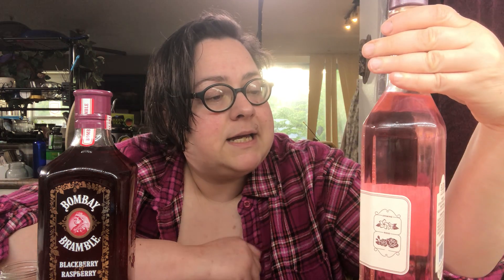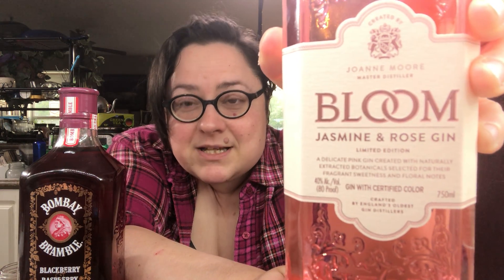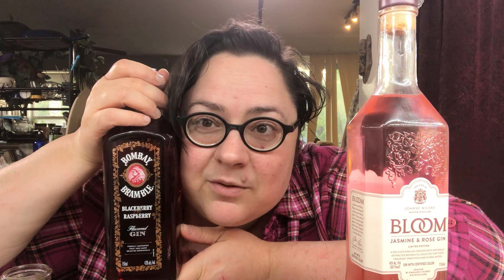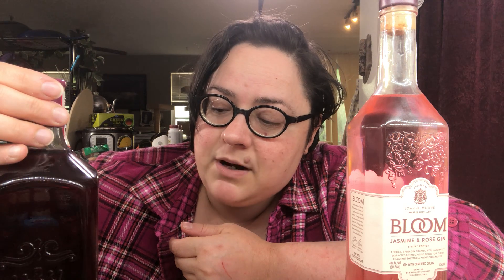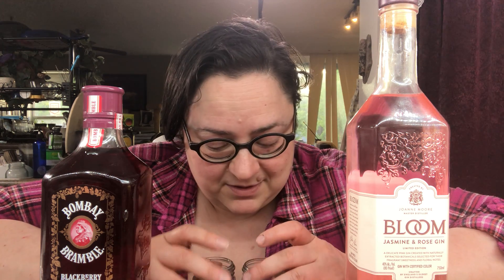Side Dish: Fancy Booze edition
Hey, fellow vegetable nerds! I made this video for some facebook friends and then got to feeling bad that I hadn't put out a video this week. I don't like missing videos but things continue to be a bit hectic here and I'm still adjusting to my new job and schedule and doing my best to manage my stress and mental health so I'm giving myself a little temporary leeway right now and hope to get back to regular episodes soon.

In the meantime, I'm starting to venture out a bit more and I decided to buy myself a treat. I'm not much of a drinker but I do crave fanciness from time to time so I got some fancy sounding things in beautiful bottles so I could hopefully make a beverage that would make me feel like I was in the English countryside in a ridiculous hat and eating dainty sammiches with my pinky out. So I made this video for my friends on facebook who wanted to know what they were like and I got to thinking that maybe you'd like to see it too. At least you can see that I'm still alive and kicking, to the best of my ability. I promise I will be back with veggie content soon.

*also, this video is unedited so there's a mishap partway through. It is what it is.

*Use a referral code - none of these companies sponsor me in any way; these are just regular referral codes but they offer significant discounts on food for both of us when someone uses one, so it's really appreciated. :)

 I will use anything you choose to send me in an upcoming video and I'll give you a shoutout to say thanks! Also, if you send me a cookbook, I will make at least one recipe from it in a future video! Note: used books are totally fine, whatever condition they're in. I'm not picky and I don't want you to spend more than necessary. If you do buy a used book and want to be credited for it, please send me an email or DM to let me know, as marketplace doesn't allow options for gift notes.